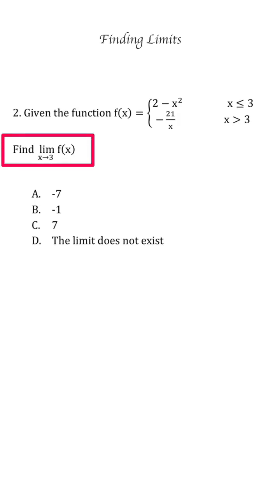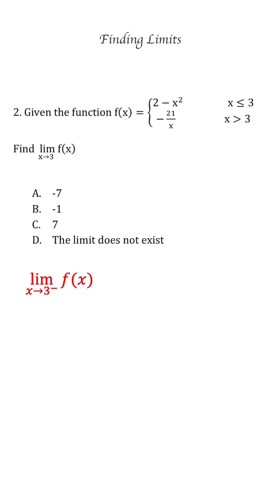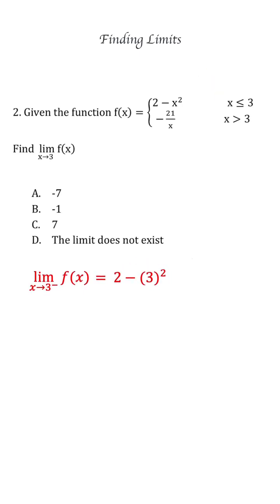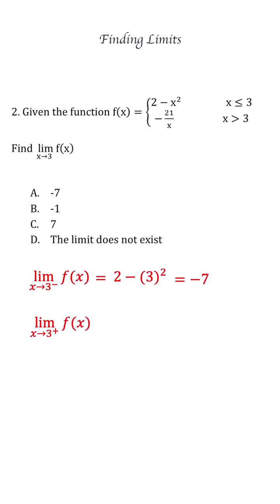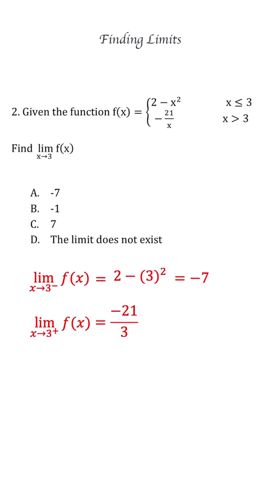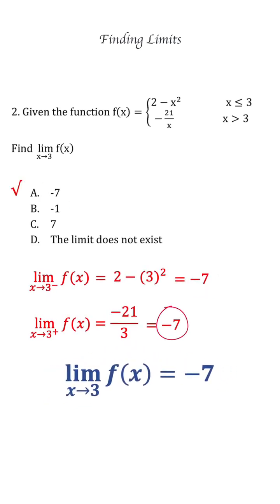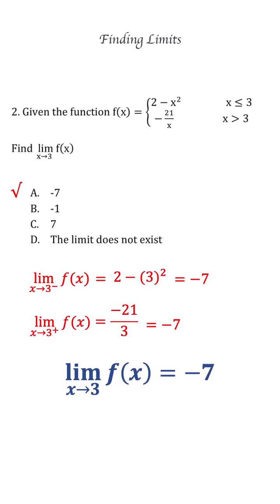Limit of a Function at a Point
This calculus short video tutorial explains how to find the limit of a function at a point. It explains how to evaluate one sided limits and two sided limits as well as if the limit exists at a point.